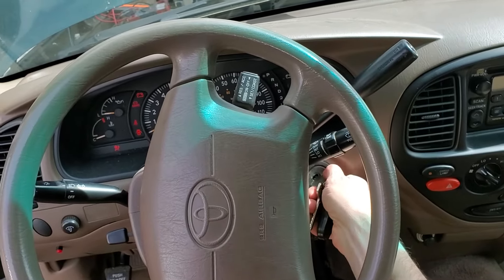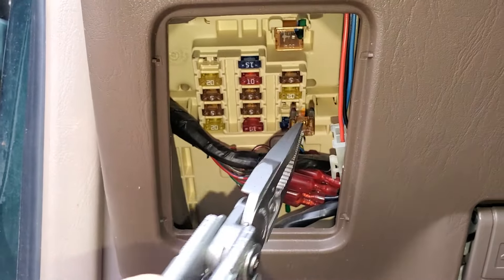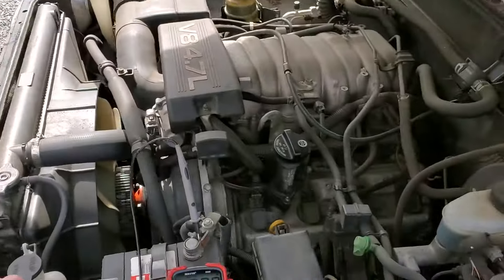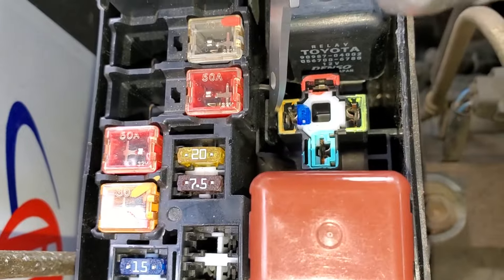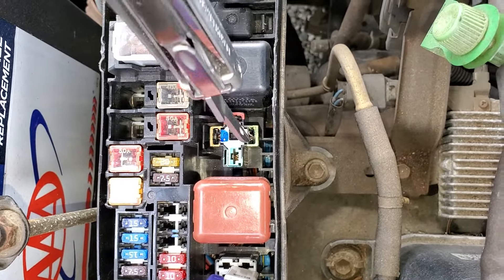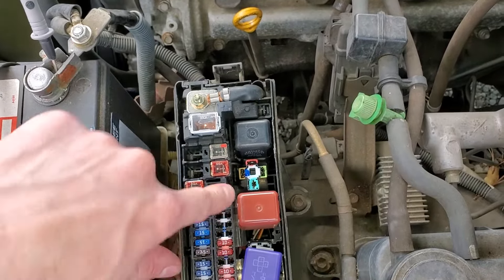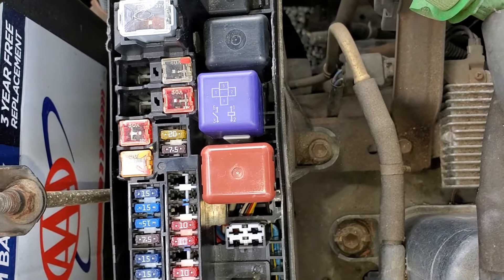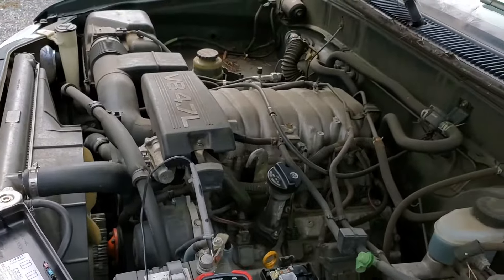2000 Toyota Tundra Starter Fuse, Starter Relay & Circuit Explained